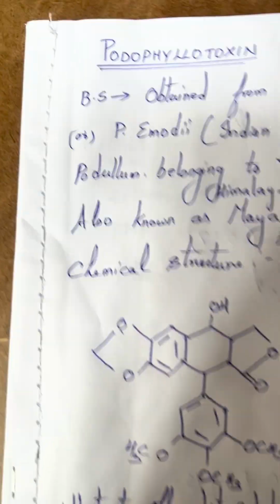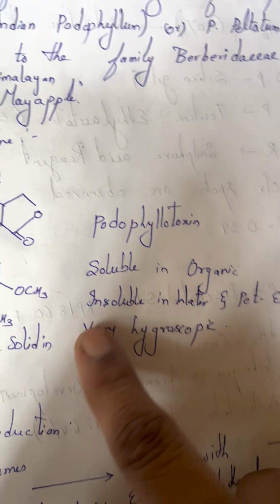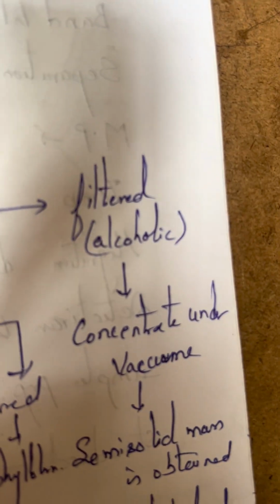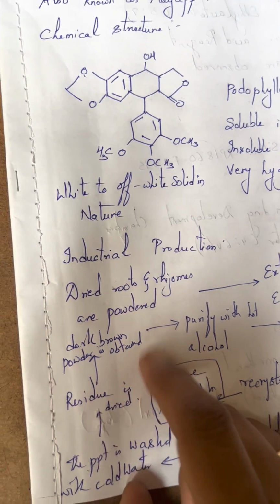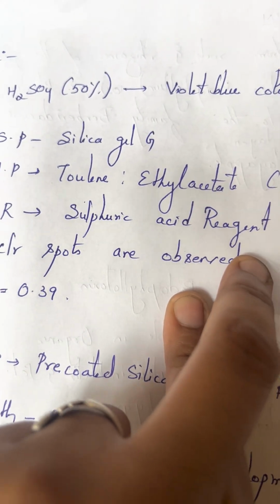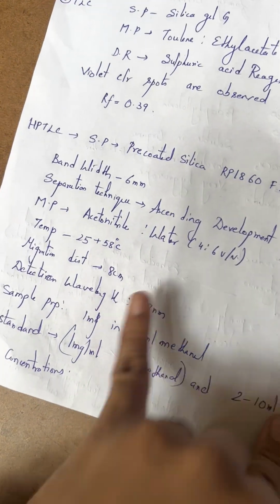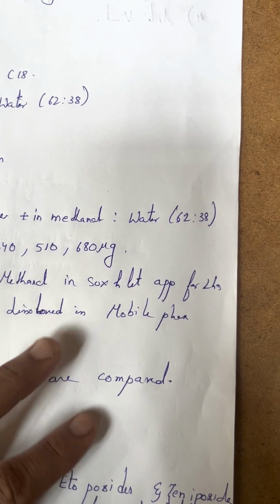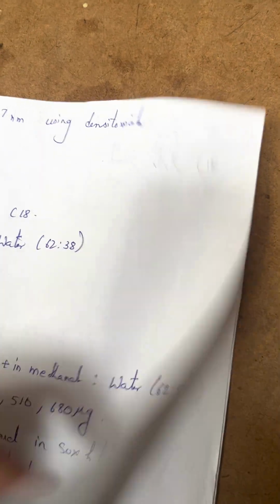Podophyllotoxin industrial production estimation and utilisation